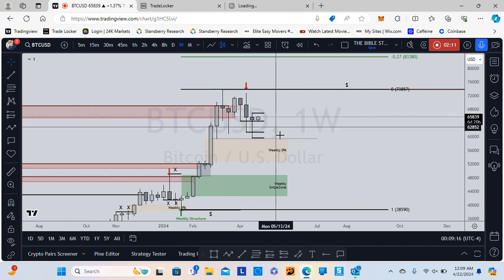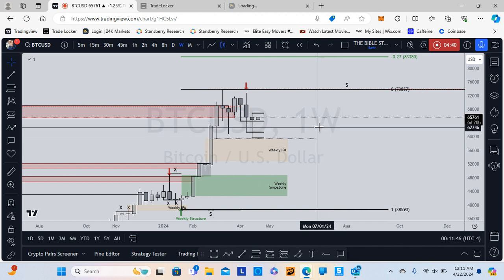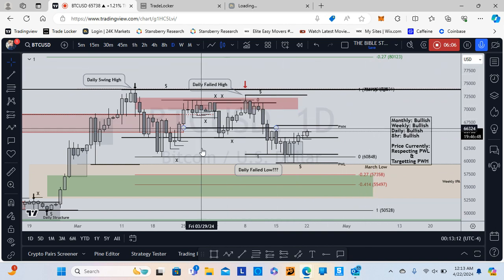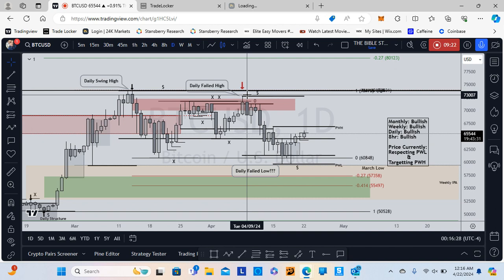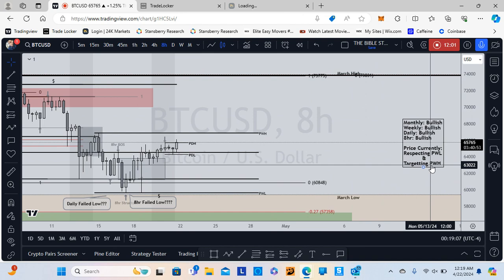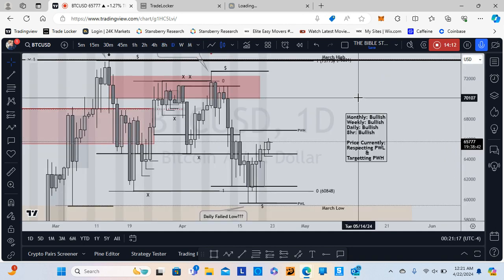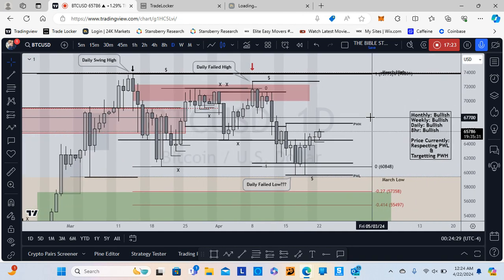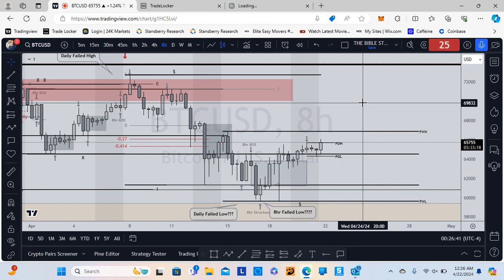BTCUSD Weekly Top-Down Analysis Breakdown 4/22/24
This is a beautiful time to be a Candle Reader... In this video you get a full breakdown of what Price is doing, based on what Price did, that will tell you what Price is going to do. Just Tune In & let go of all your market worries. This knowledge should be illegal. hahahaha

_SnipeGoat_

_TheeCandleReadingGURU_